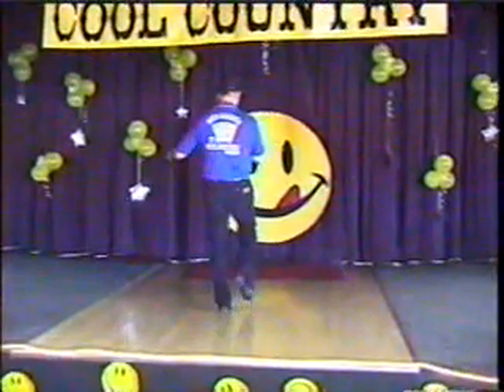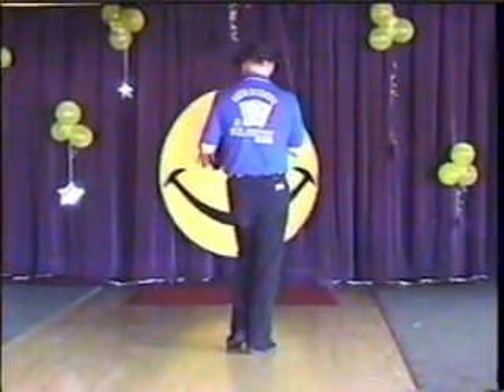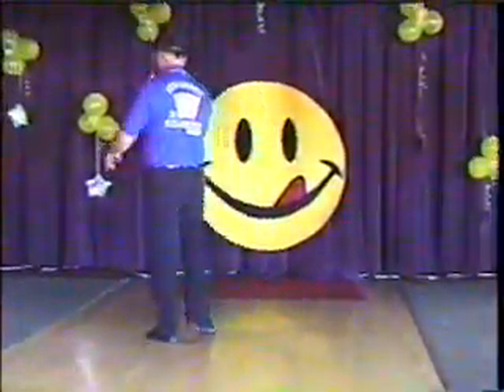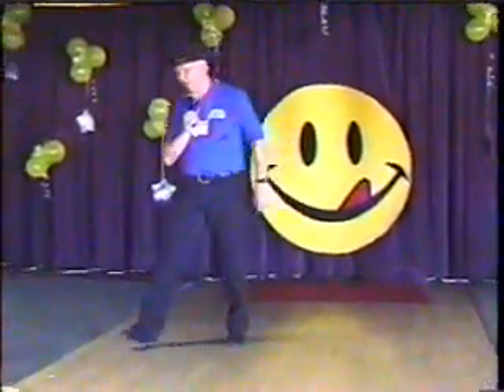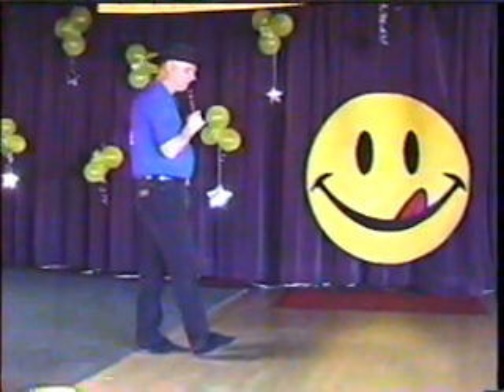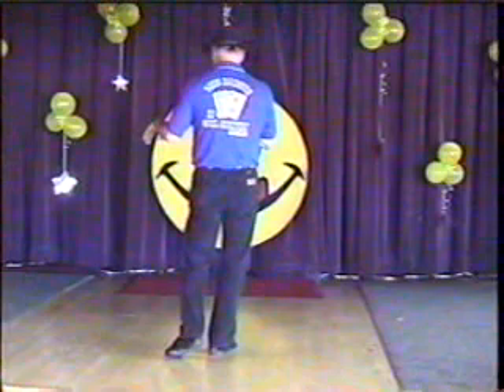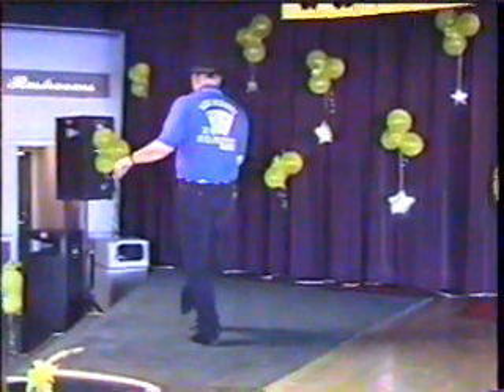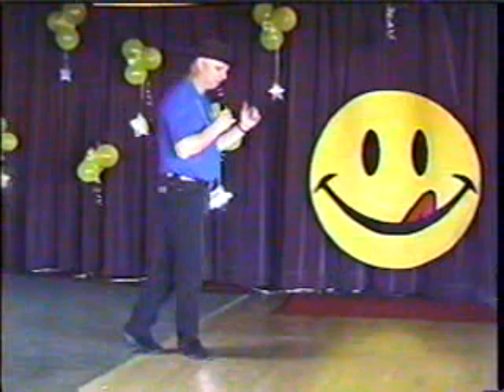Quittin' Time Boogie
Description: 2 Wall, 64 count, Beginner/Intermediate Line Dance